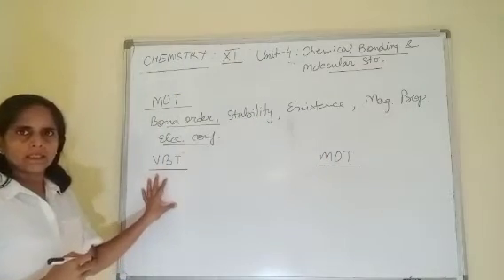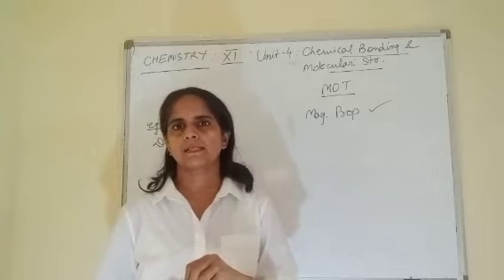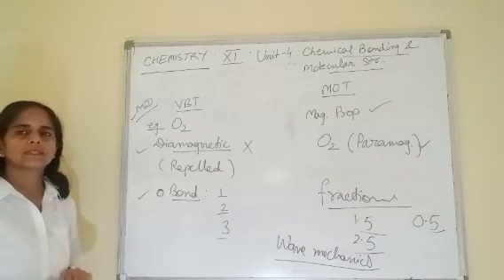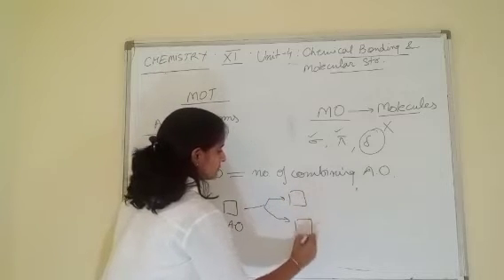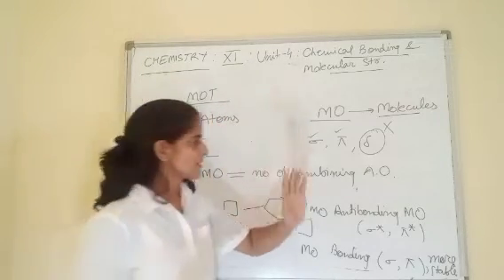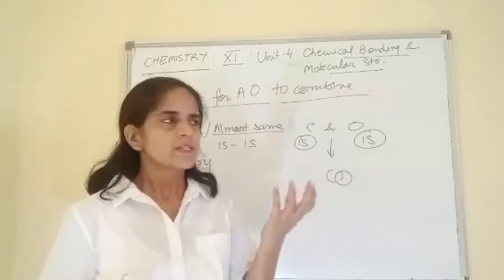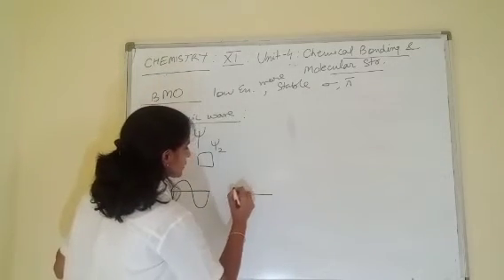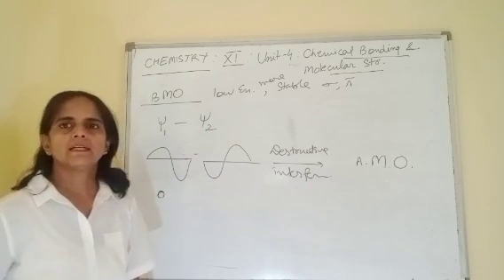Chemistry-11th Unit4- Chemical bonding and molecular structure. Topic- MOT(part 1)